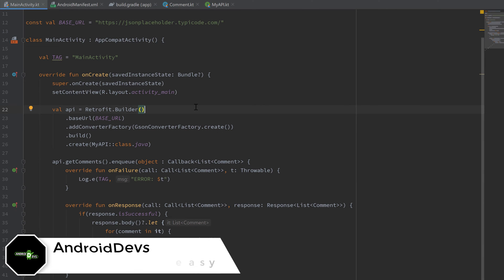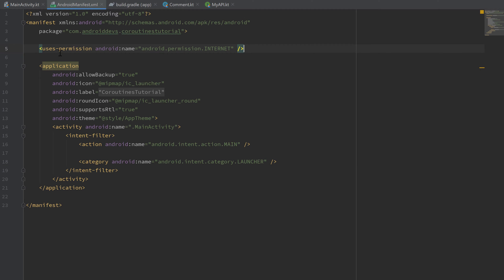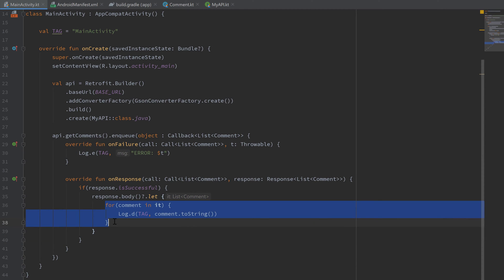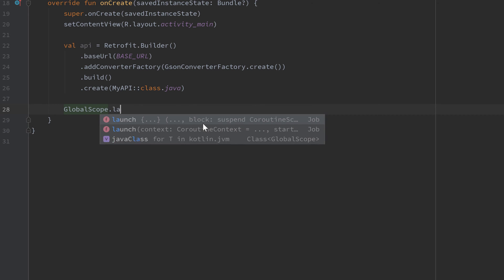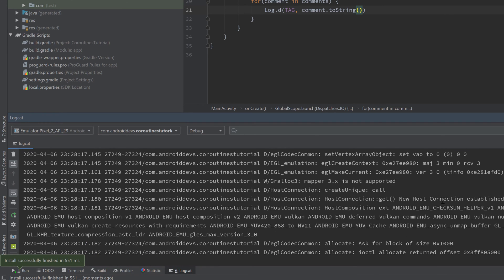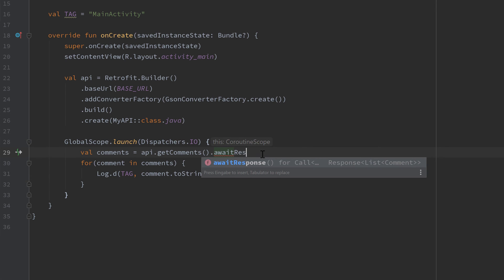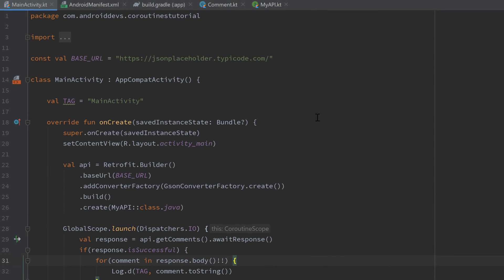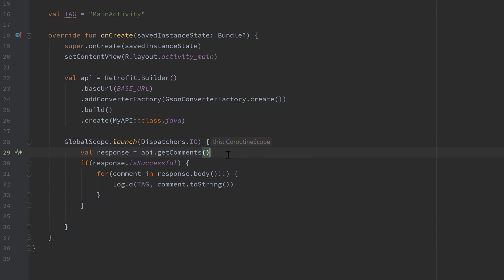Coroutines with Retrofit - Kotlin Coroutines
In this video you will learn how to use coroutines with retrofit in a real network call.